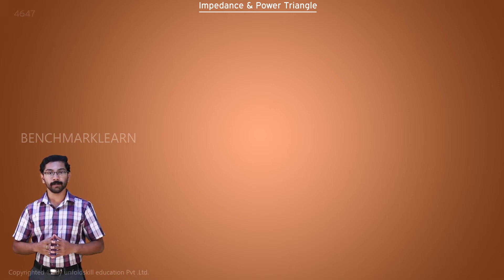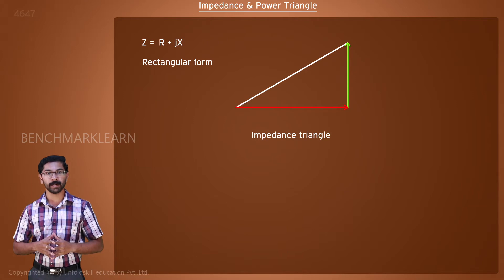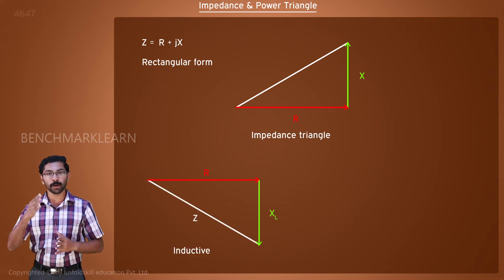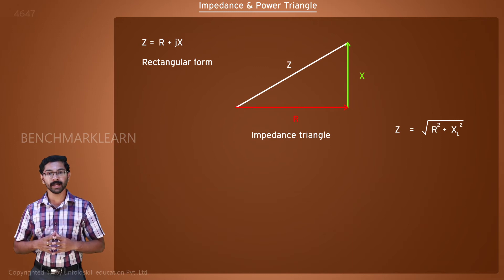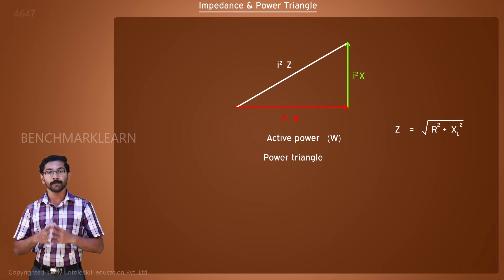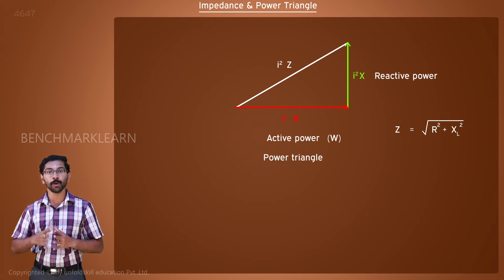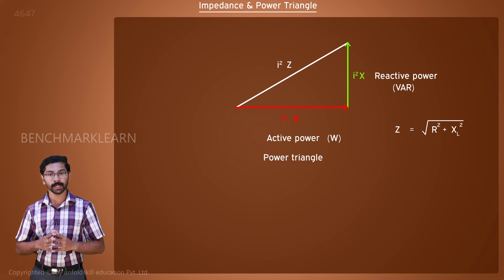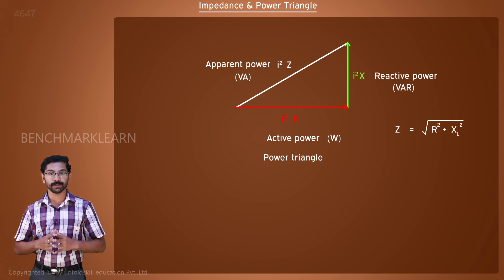Impedance and Power Triangle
EE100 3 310 Impedance & Power Triangle 71aec18e76394bd1b28ec85385bc913f 11